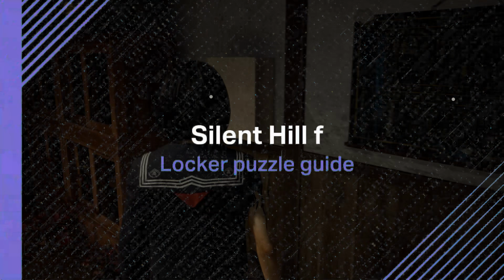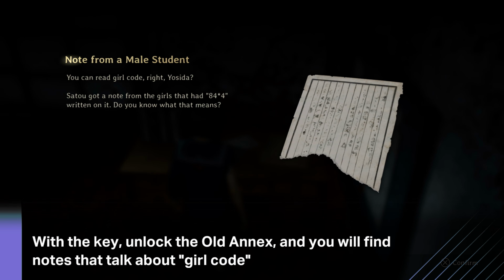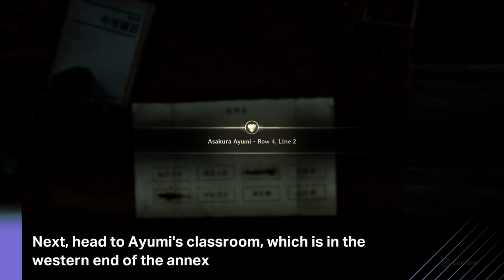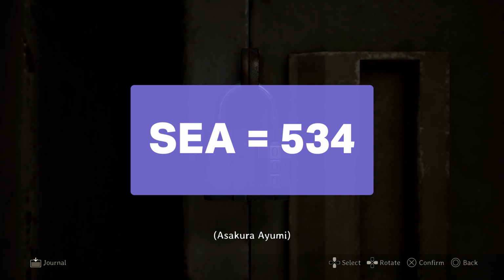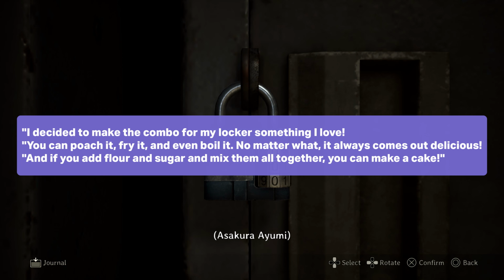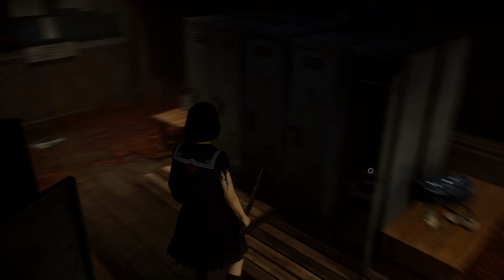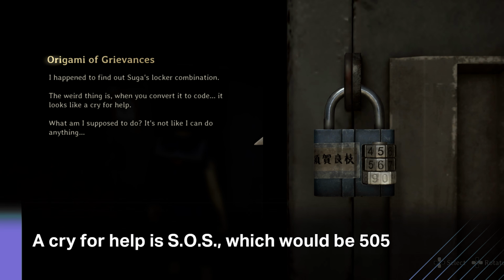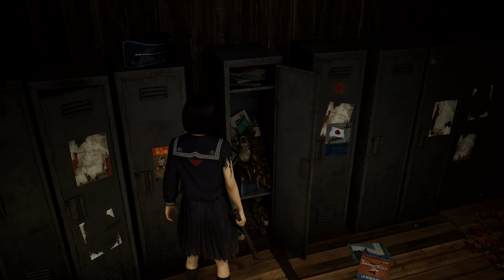Silent Hill f school locker codes: ALL codes for every difficulty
You only need to unlock one locker, Asakura Ayumi’s locker, in order to get a key to progress to the mountain, and depending on the difficulty setting you’re playing on, the code to unlock it will be different.

***If you're playing on Story mode***

The note will say the following: "I'm a mermaid. The sea is calling out to me. I can't believe this school doesn't even have a pool!

"The sea! THE SEA! The best thing in the world! It's so lovely, it's now my locker combination!"

We can deduce that the word in question is SEA, and using girl code, we can work out the locker combination to be 534.

***If playing on Hard mode***

The note will say the following: "I'm a tortoise. The bus is calling out to me. I didn't get the news that school would be so far away!

"Bus! BUS! The best thing in the world! I love it so much that I made it my locker combination!"

BUS is the word in question, but deciphering it is a little trickier. After finding the note that explains BAKA, your Journal explains that U translates into 6, for some reason.

This means that BUS is girl code for 865.

***If playing on Lost in the Fog mode***

The note will say the following: "I decided to make the combo for my locker something I love!

"You can poach it, fry it, and even boil it. No matter what, it always comes out delicious!

"And if you add flour and sugar and mix them all together, you can make a cake!"

The ingredient in question is EGG. It doesn’t implicitly say this in any notes, but G sort of looks like an upside-down 9, and so EGG becomes 399.

Video by Cole Luke. Gameplay by Ben Rayner.